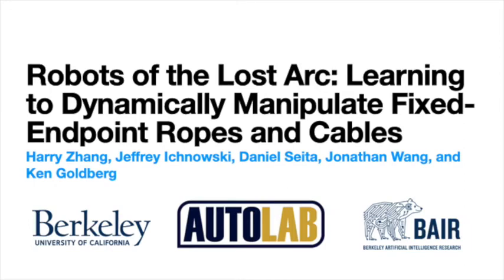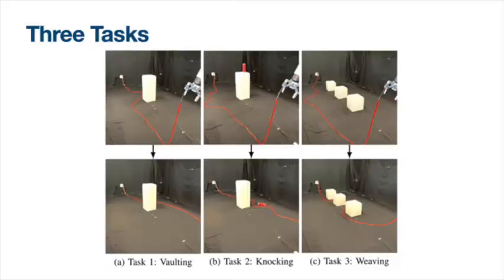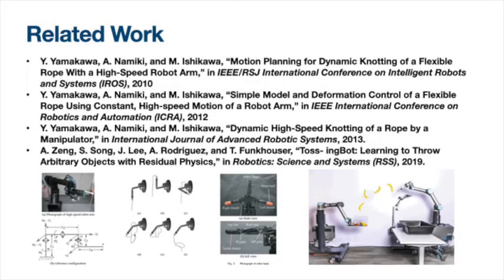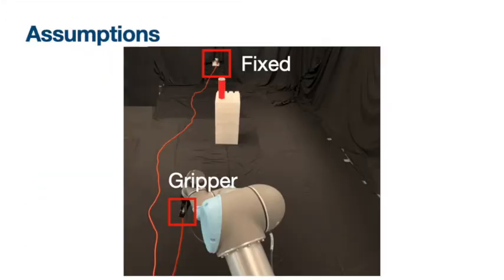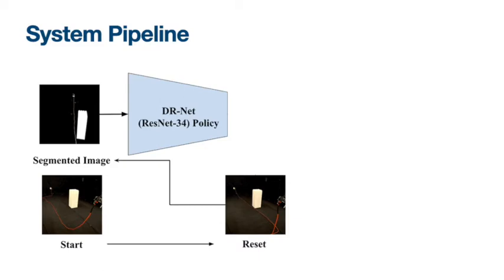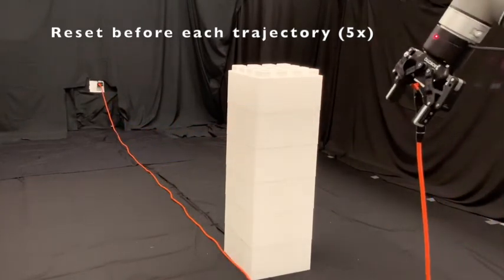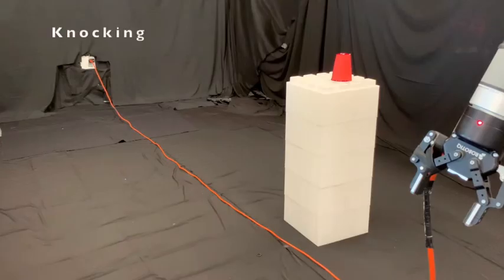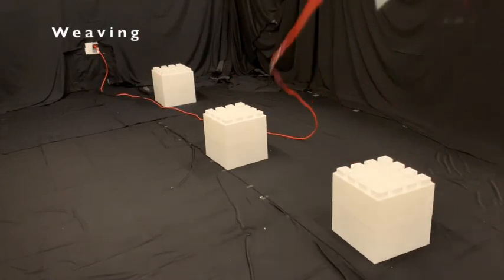ICRA 2021 Video Submission (Robots of the Lost Arc)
This is the video submission of our ICRA 2021 paper Robot of the Lost Arc.

Courtesy: Berkeley AI Research (BAIR), UC Berkeley Automation Lab, CITRIS People and Robots Initiative (CPAR).